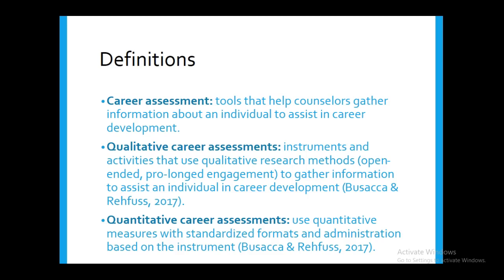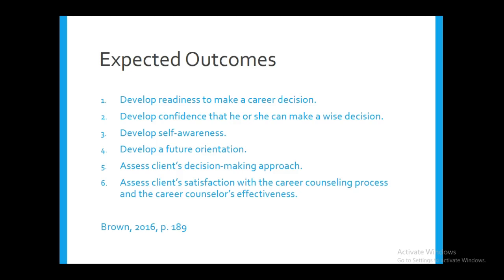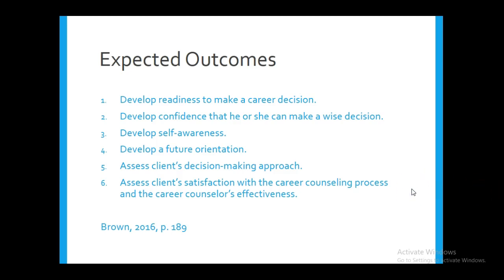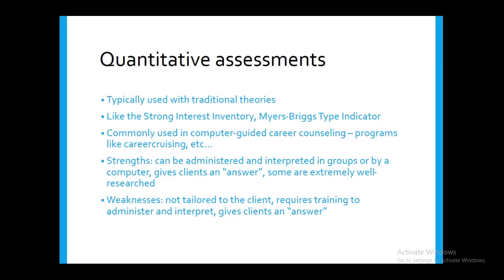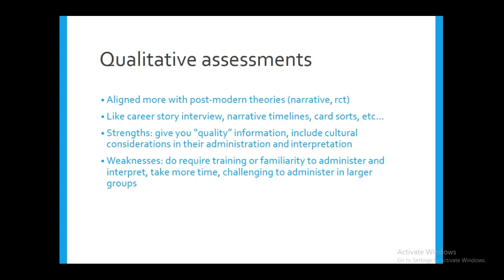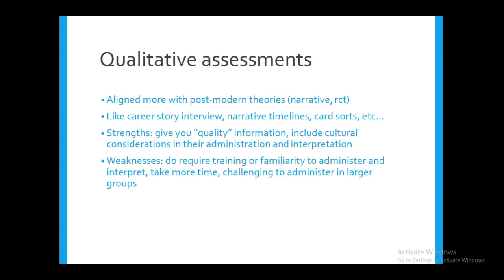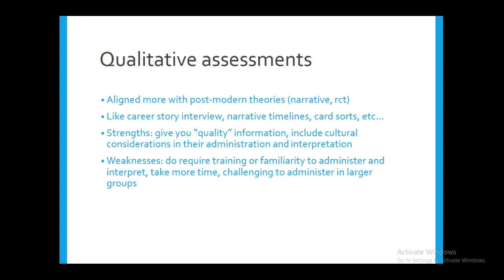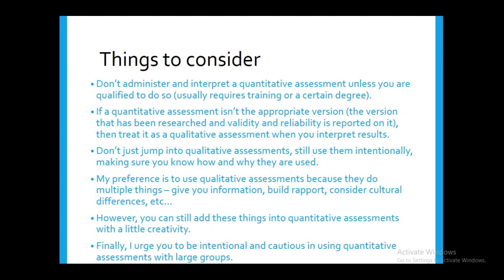Career Counseling Episode 8: Career Assessments